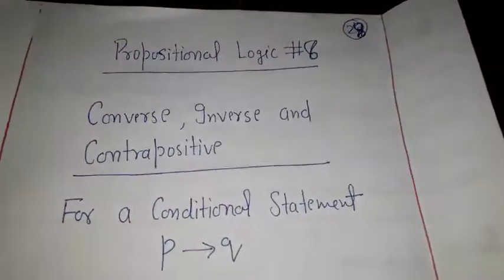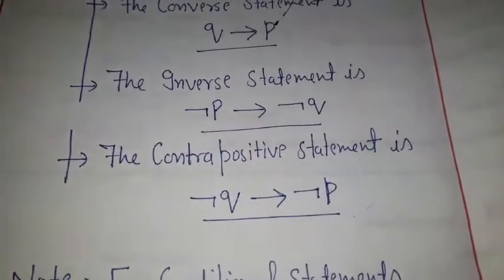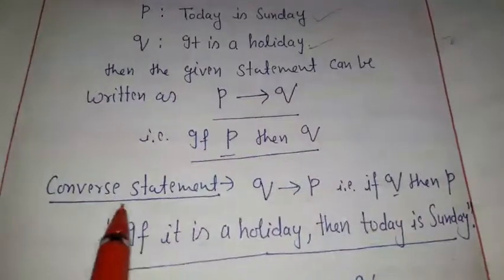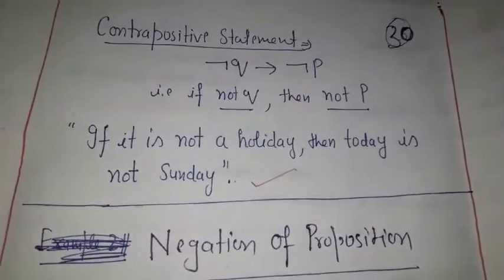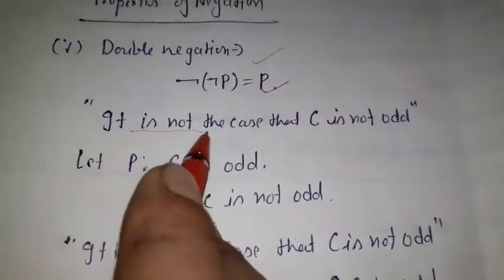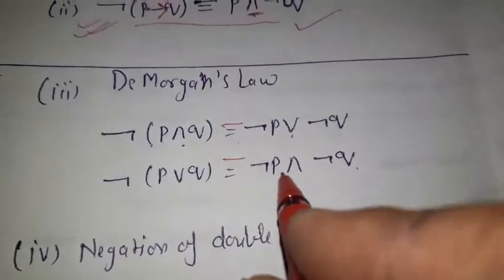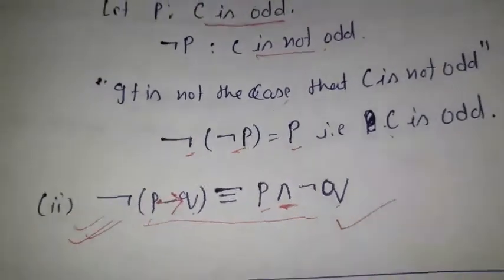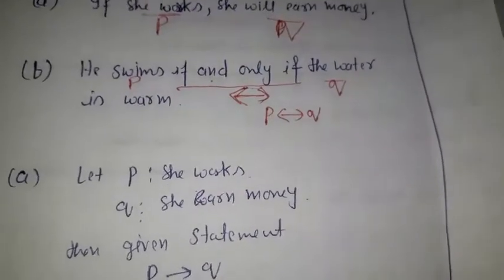BCA 2SEM||DM||PROPOSITIONAL LOGIC #8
CONVERSE/INVERSE/CONTRAPOSITIVE/NEGETION